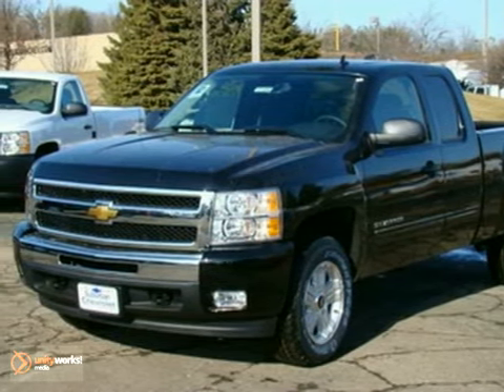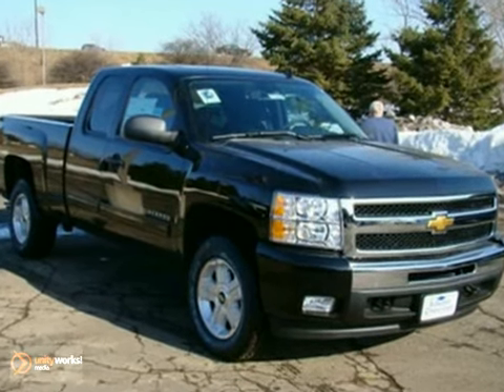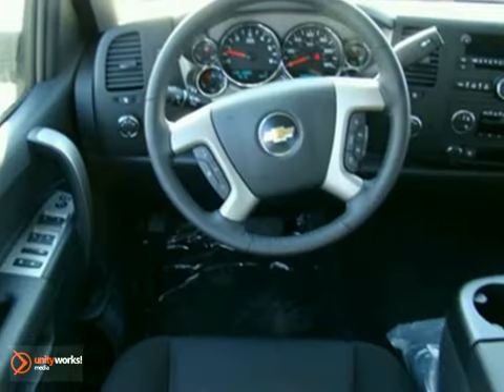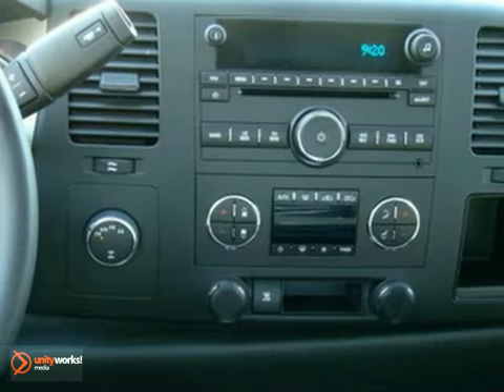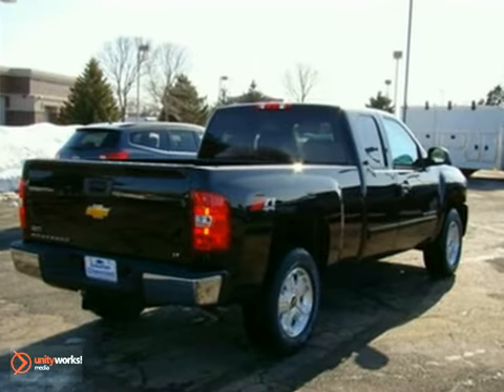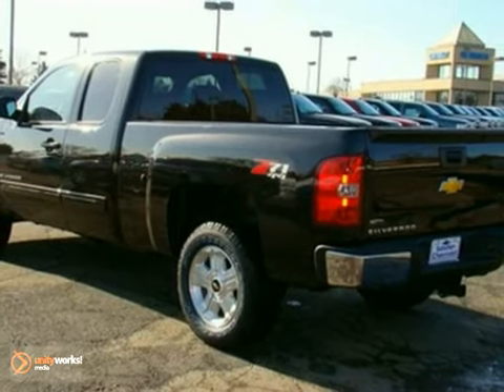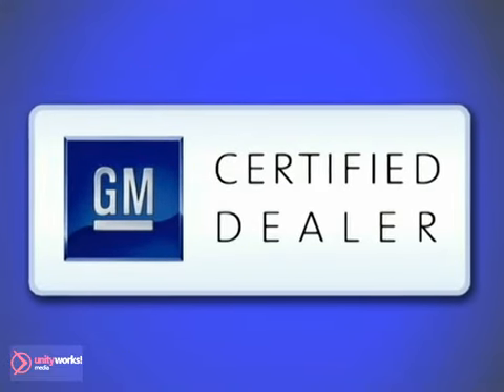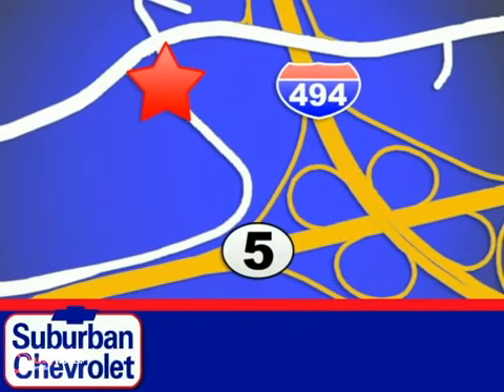2011 Chevrolet Silverado 1500 #111454 in Minneapolis St SOLD